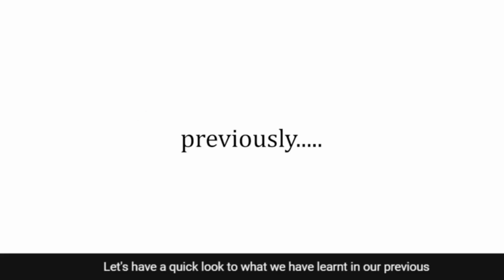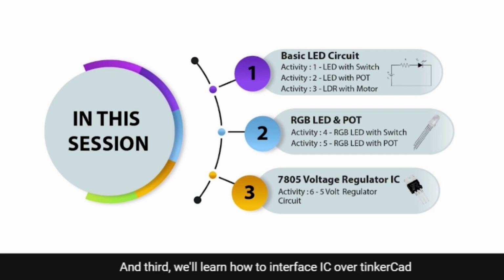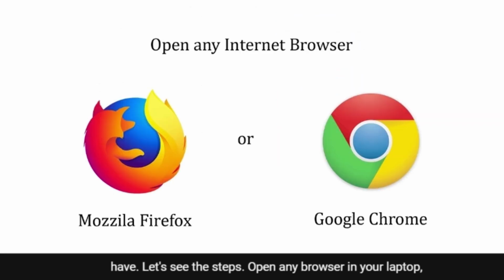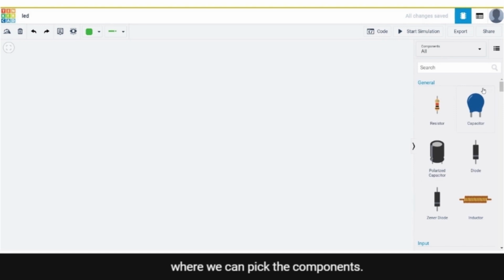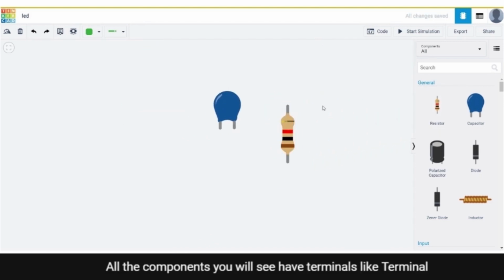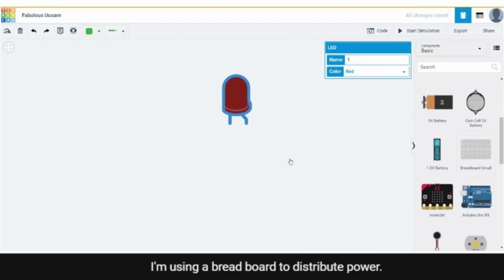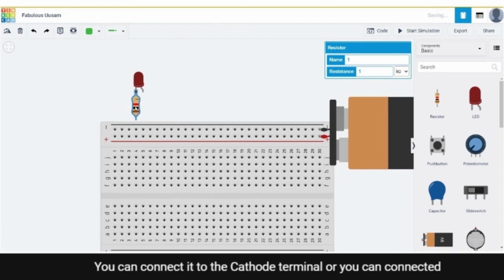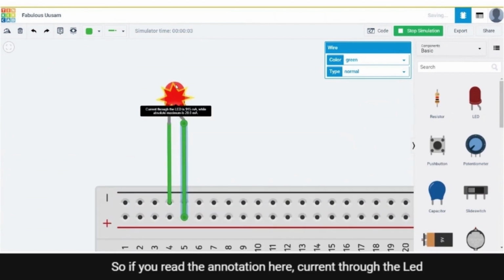Introduction to Tinkercad